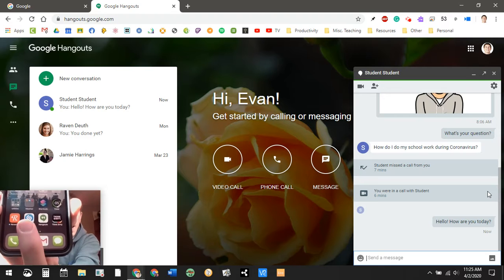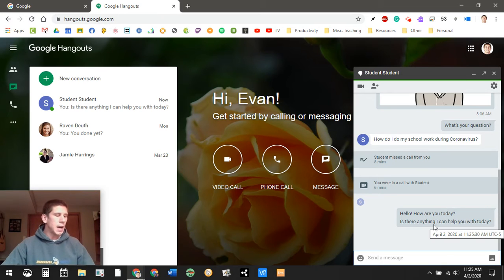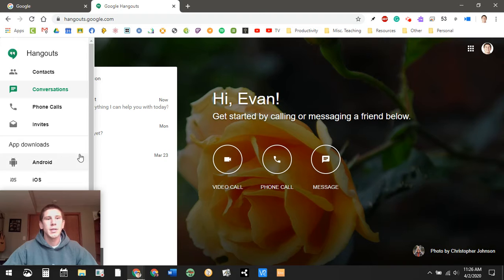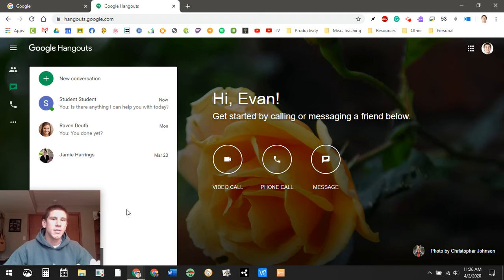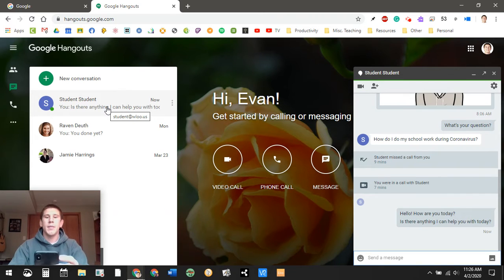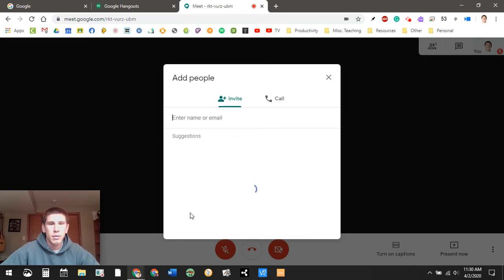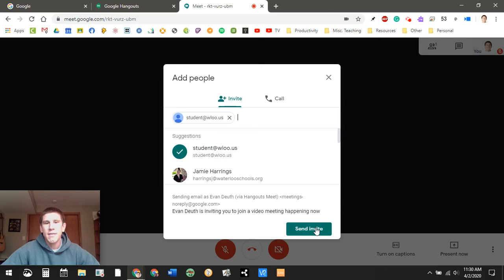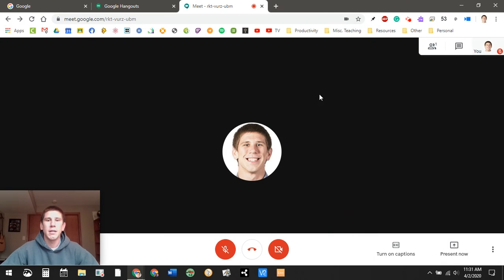Google Hangouts & Google Meet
Mr. Deuth shows students the basics of Google Hangouts and Google Meet.